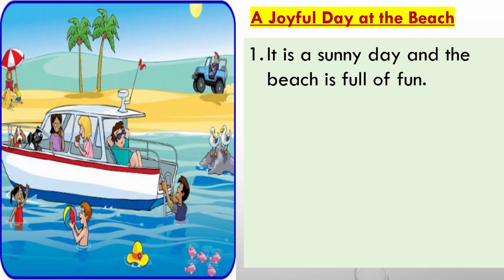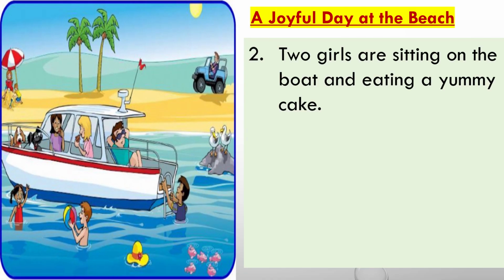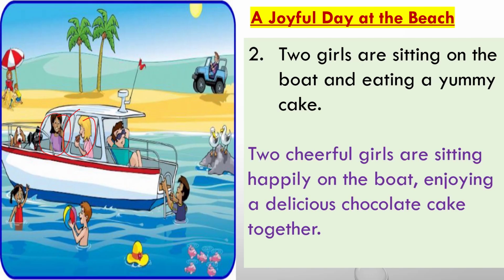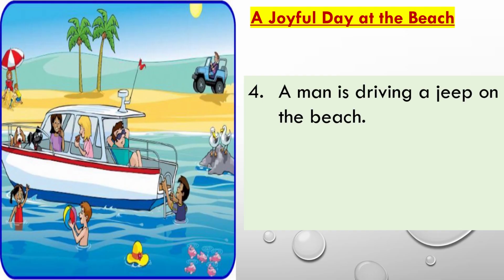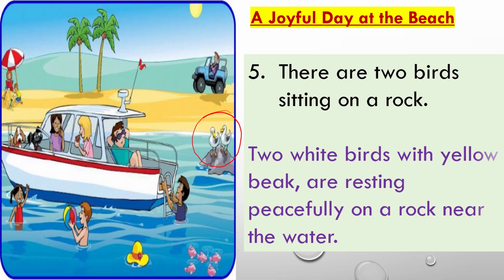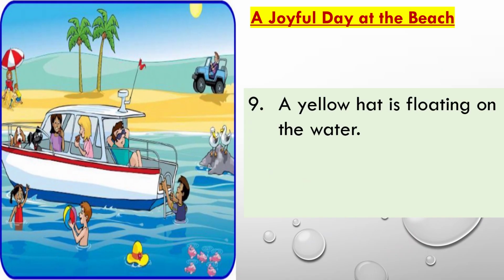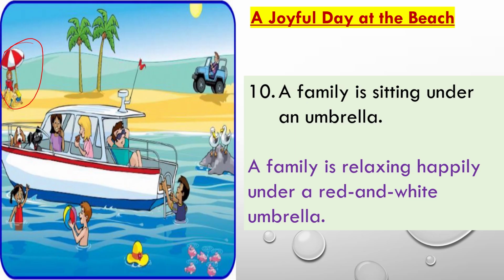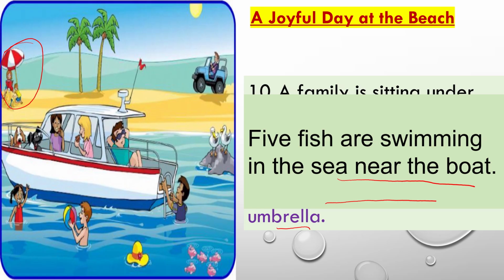A Joyful Day at the Beach - Picture writing from Simple to Beautiful Sentences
How to describe a picture of Sunny Beach Day. Picture Description For Class 1 to 4 | Picture Composition
Step-by-Step Guide to Writing a Picture Composition
Observe the Picture Carefully:
Look at every detail in the picture.
Notice the people, objects, background, and activities.
Start with a Title
Describe the overall scene and try to add sensory details.
Mention where and when the scene is happening if it is clear from the picture.
Describe the people: what they are doing, wearing, or how they might be feeling or thinking
Describe the surroundings: objects, buildings, nature, etc.
Mention any actions happening in the picture.

How to describe a picture in English | Park picture description | Describe a picture of a park
Picture Description of a lake| picture Description of a park|describe the picture

English grammar
english connection
English writing skills